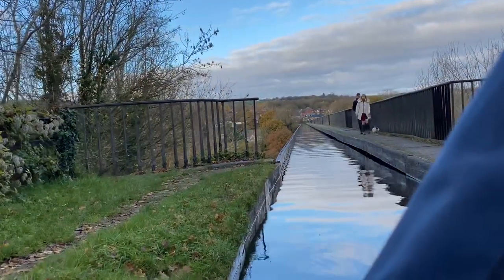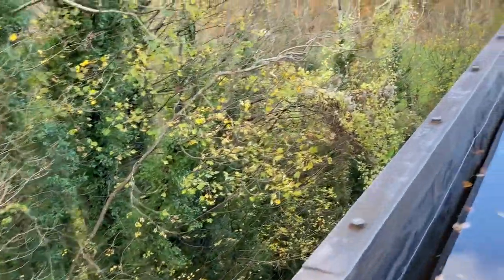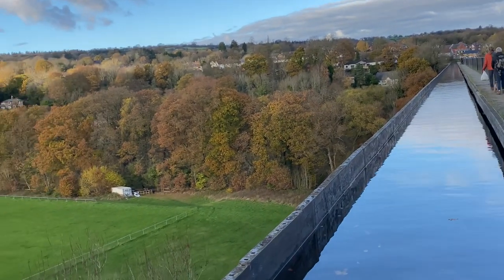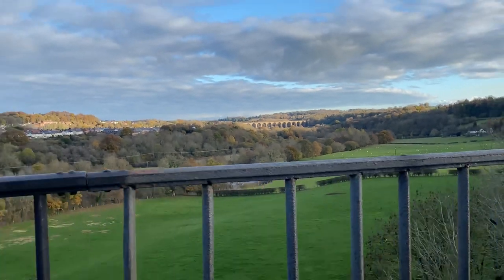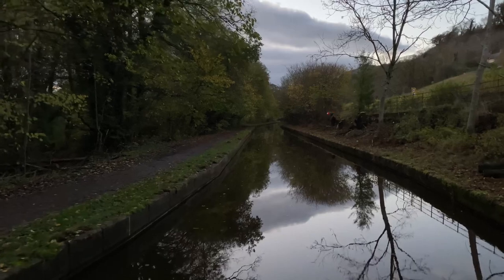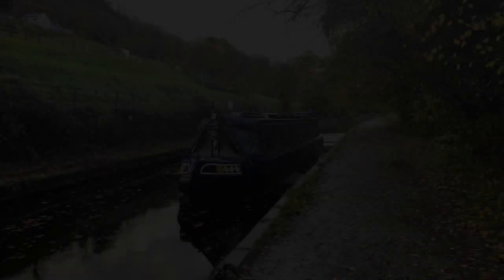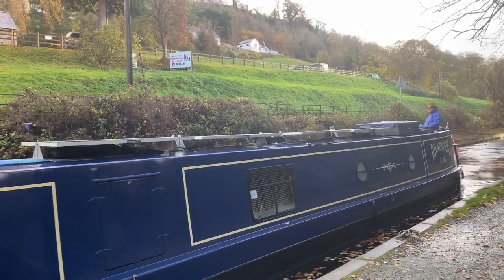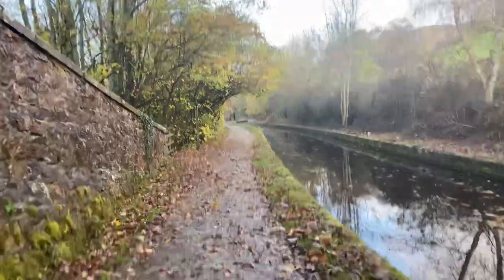Narrowboat Living - World’s highest aqueduct! Llangollen canal part 7 - Ep15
This week’s video sees us going over the HIGHEST AQUEDUCT IN THE WORLD! What an experience and privilege it was to travel across a structure that was built 100s of years ago! Continuing our Narrowboat journey along the Llangollen canal through to the Llangollen basin. Stunning views along the way!

Join us on Facebook too, we’d love to see you there! 😃

Julie & Martin on Rhapsody in Blue